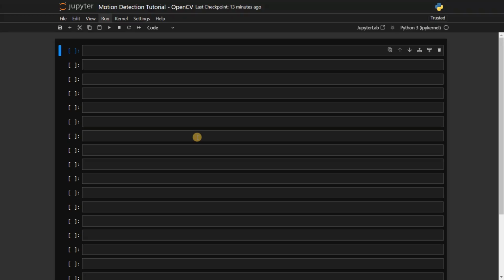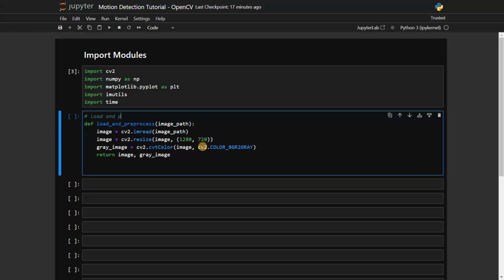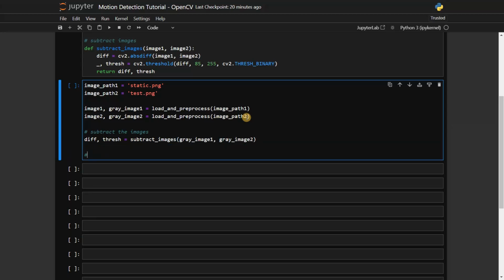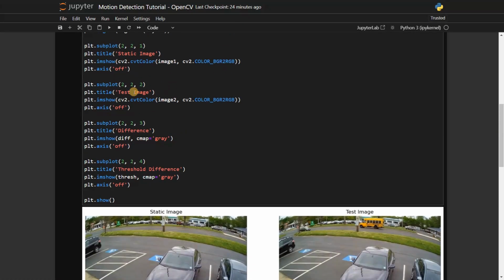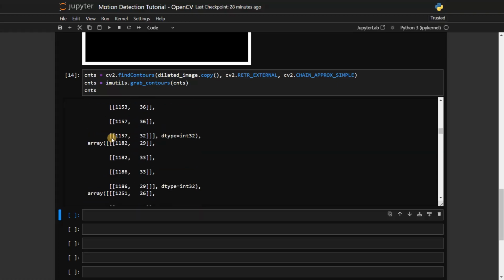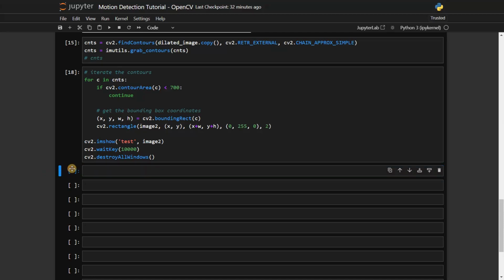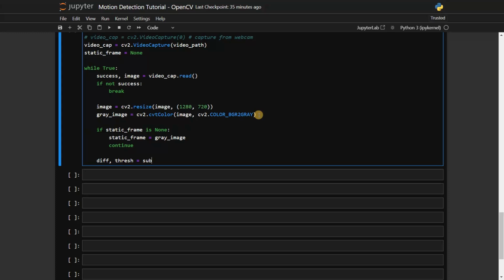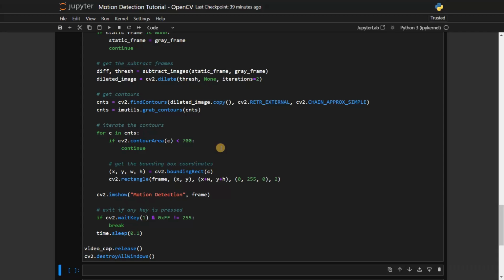Motion Detection Tutorial using OpenCV | Python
⭐️ Content Description ⭐️
In this video, I have explained about how to detection motion in cctv surveillance footage and track the motion using bounding boxes. This is a very helpful beginner project for computer vision.